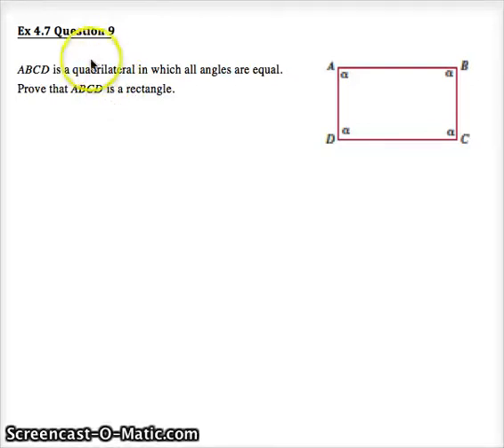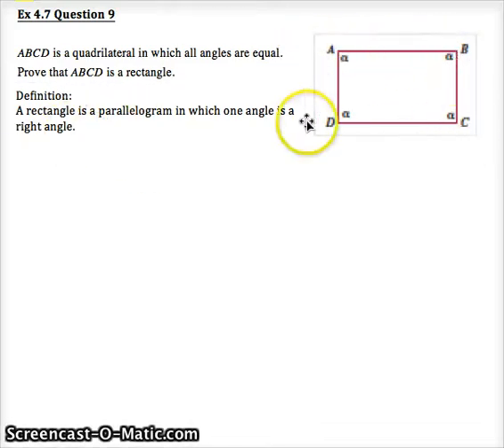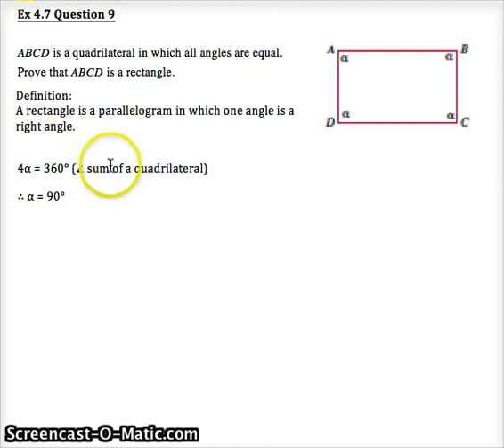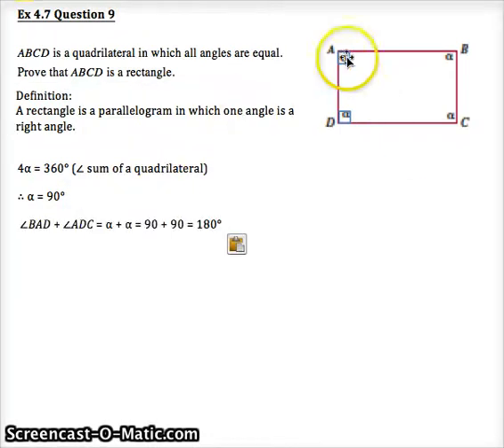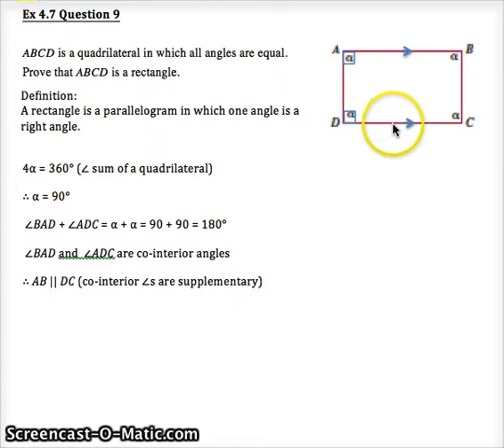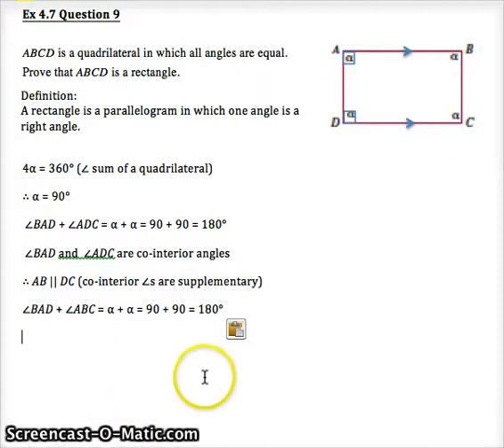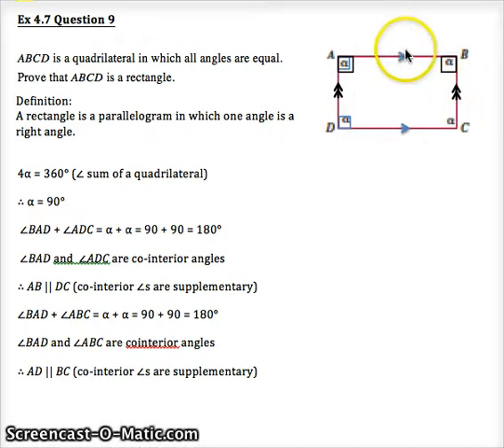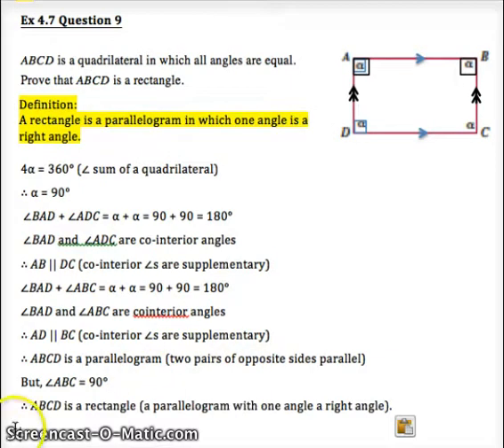Ex 4 7 Q9